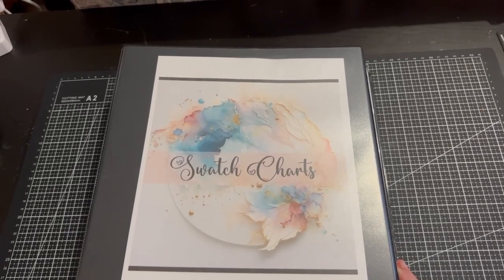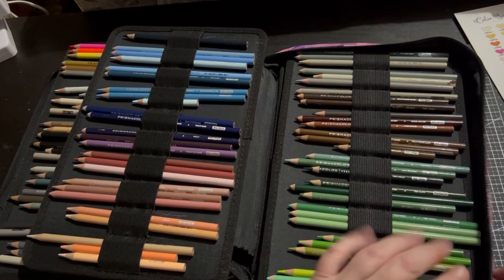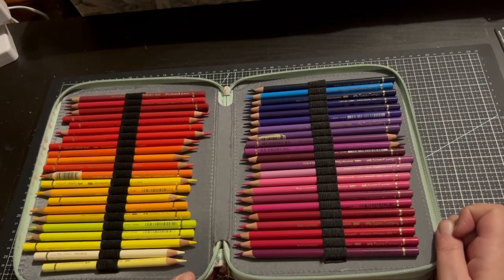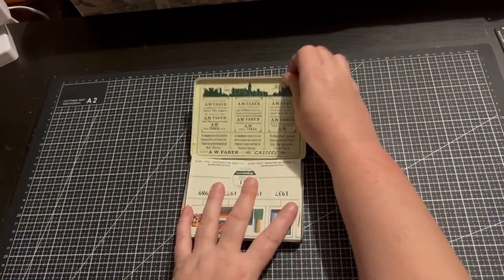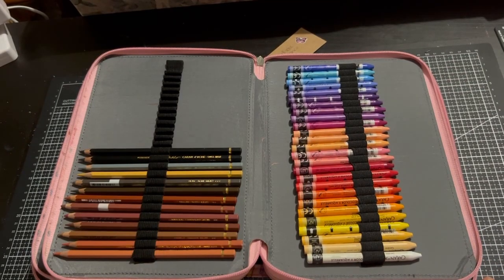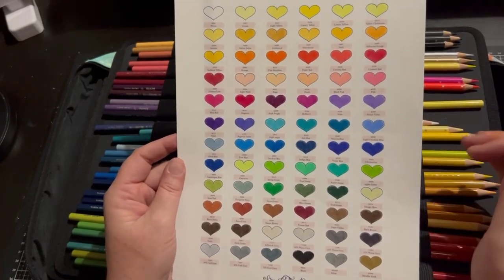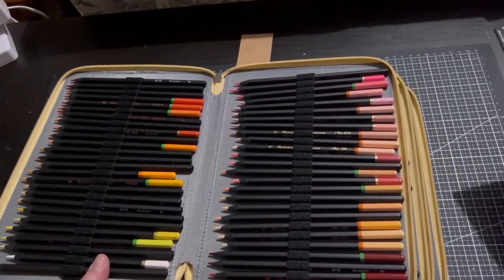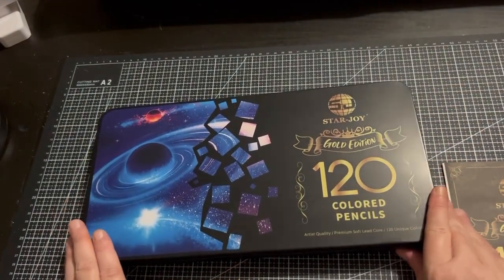My coloured Pencil Collection Part 1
In this video, I'm sharing my coloured pencil collection with you! From warm neutrals to bright pops of color, this collection is full of inspiration.

If you're looking for inspiration for your own coloured pencil collection, be sure to watch this video. I'll show you some of my favorite, and most popular, coloured pencils. From gentle neutrals to bold strokes of color, this collection is sure to inspire you!

Music watercolour waterlilies  @contactkennya